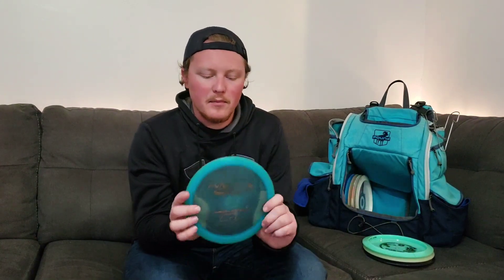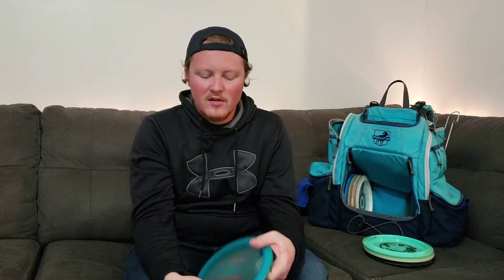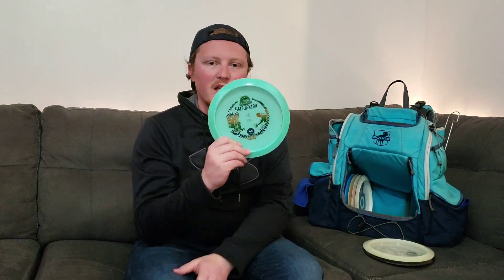In My Bag | Spring 2020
I've wanted to post this up for a while, so here it is, my In The Bag for Spring 2020. This is the setup, with a one small change (R.I.P. S/DS :'( you will be missed), that I was running at the Las Vegas Challenge. Leave some comments on your thoughts, and be sure to check back soon, I will have a small Final Round recap video from the LVC shot by my good friend DJ Hek Yeh!